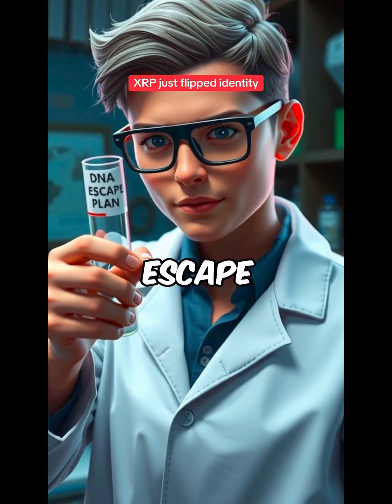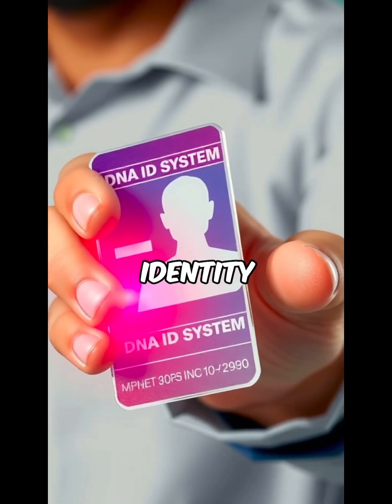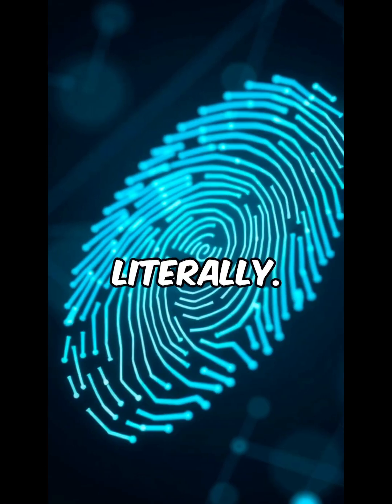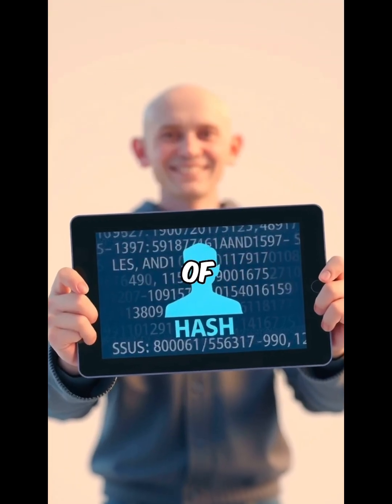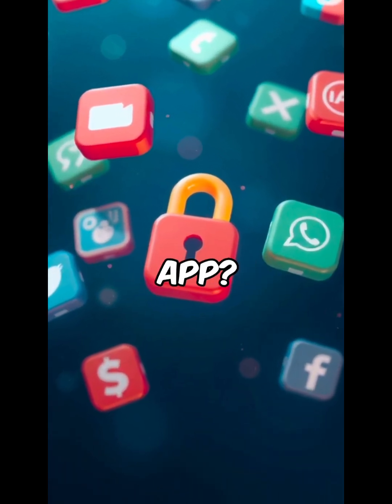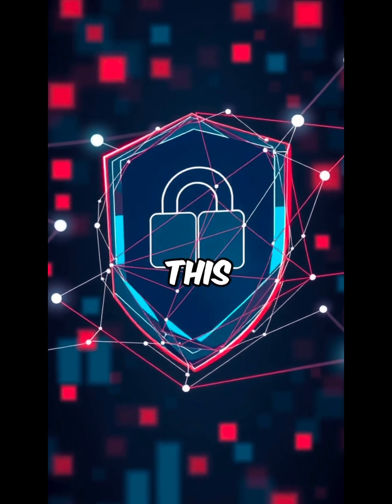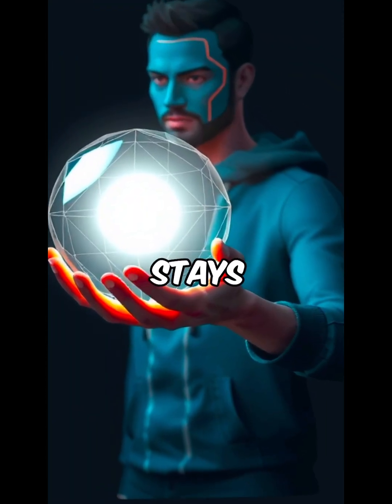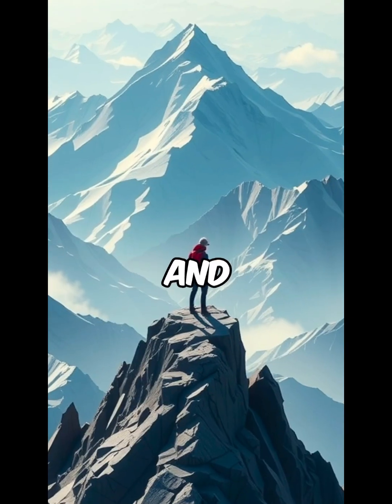XRP Just Flipped the Script on Digital Identity with DNA Protocol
XRP is helping reshape identity online using encrypted genomics and privacy-first protocols on XRPL. DNA Protocol could be the next layer of secure verification.
Tag a friend who needs to see this.